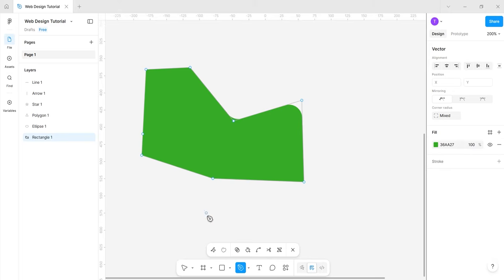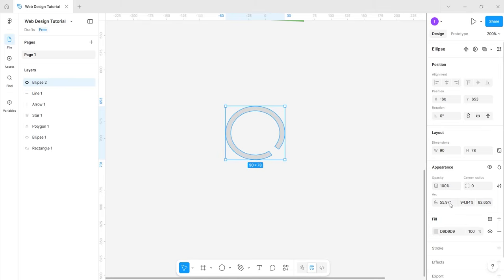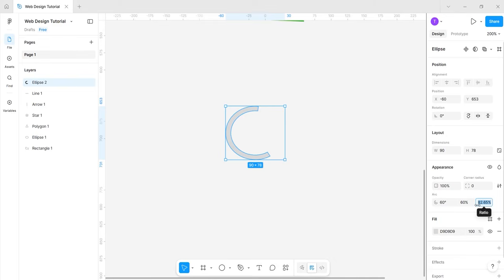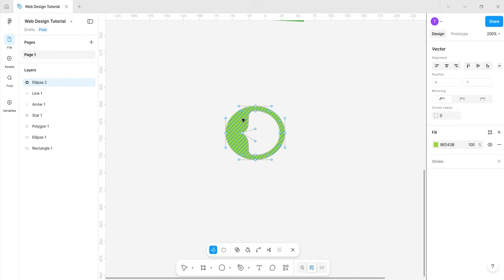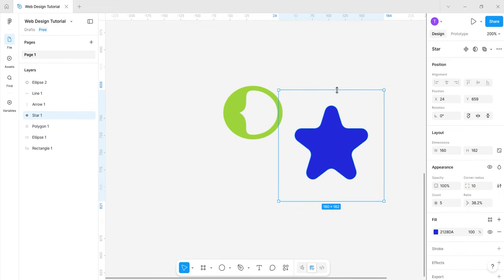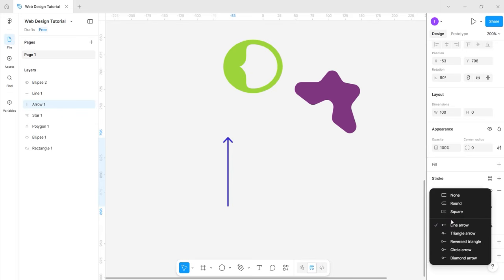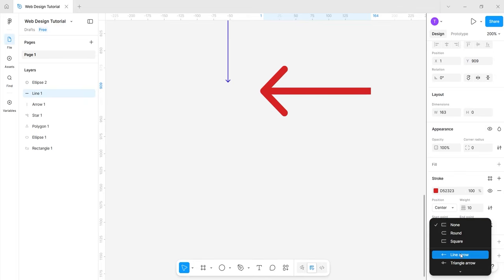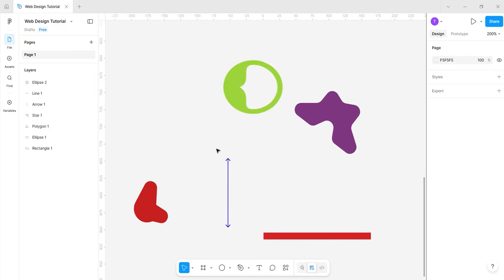06 – Advanced Figma Editing | Combining Normal & Vector Modes for UI Design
In this episode of Website Design & Development with The.Ash🕷️, we bring everything together.

You’ll learn how Normal Selection Mode and Vector Selection Mode work hand-in-hand to create clean, flexible, and visually appealing UI elements used in real website designs.

This lesson focuses on advanced editing techniques — not new tools, but smarter ways to use what you already know.

🎨 What you’ll learn in this video:

-How Normal and Vector editing complement each other

-When to switch between selection modes while designing

-Refining shapes to create polished UI elements

-Thinking like a designer, not just a tool user

By the end of this video, you’ll understand how professional designers turn manipulate shapes to form appealing UI elements or Designs

📌 Part of the “Website Design & Development with The.Ash🕷️” series
🚀 Skill-building → Design thinking → Real-world application